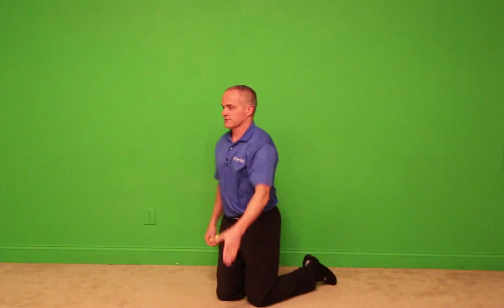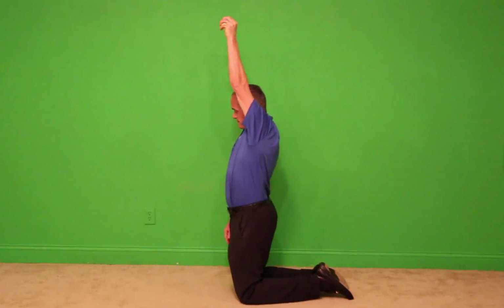Quick Fix for Shoulder Pain